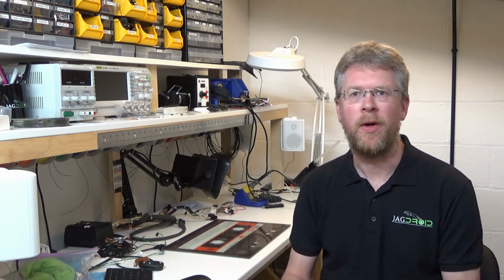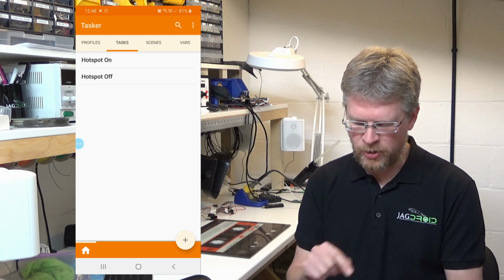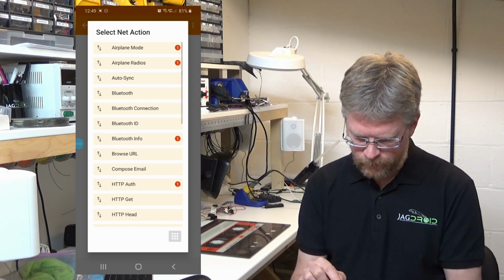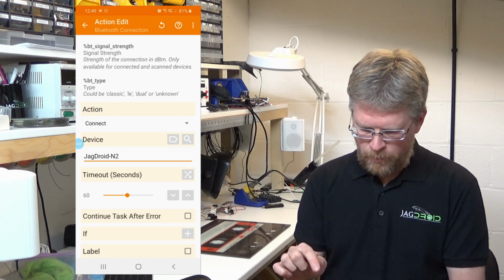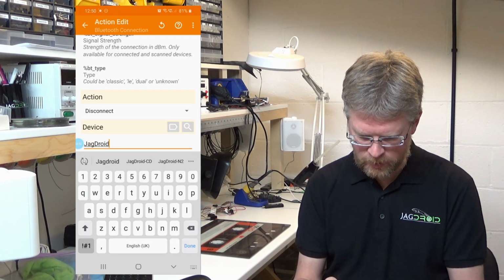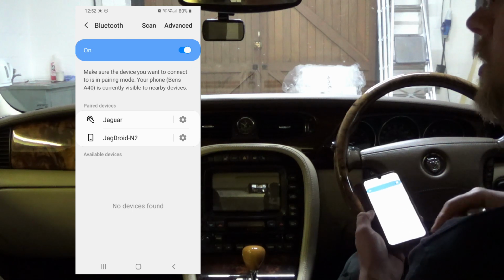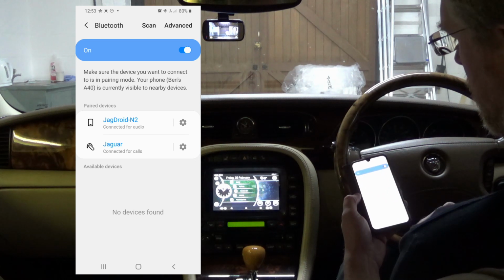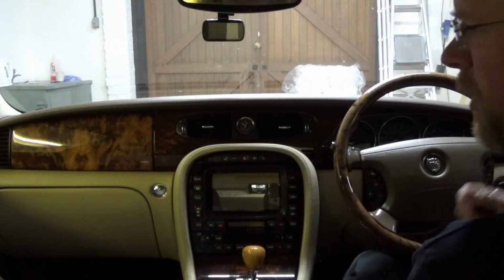Automatically connect your phone with the JagDroid-N2 bluetooth when you get in the car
A follow on from my previous video showing how you can get your Android phone to automatically connect to the JagDroid-N2 bluetooth connection to stream music through your JagDroid system